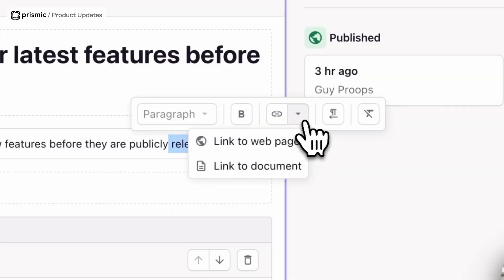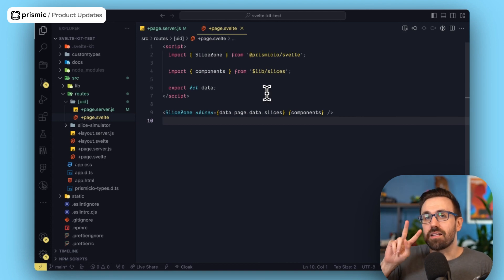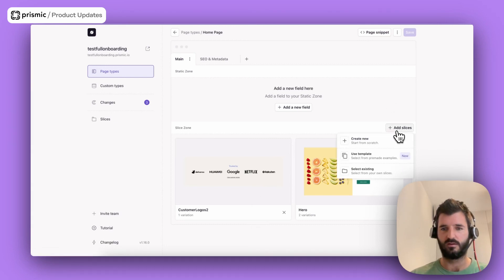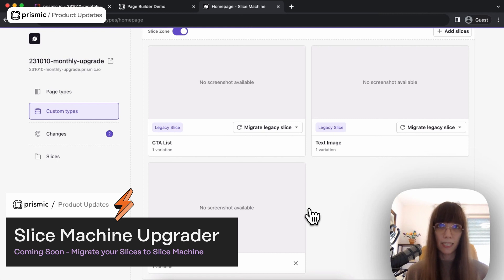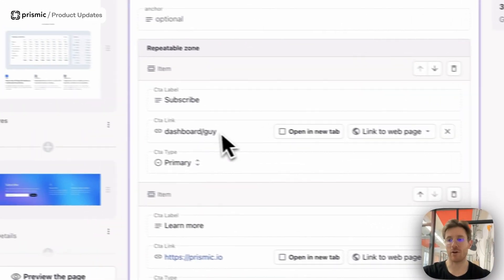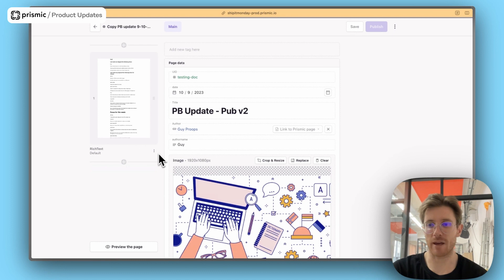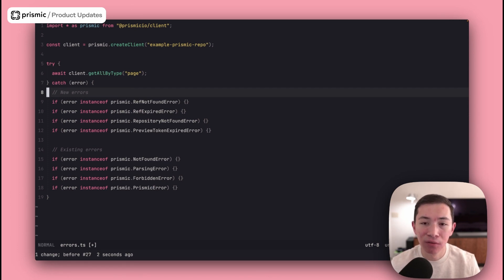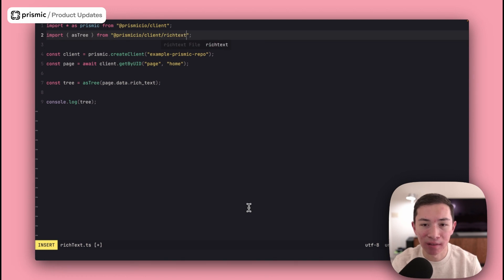Slice Templates, Page Snippets and 7 other exciting releases! - Prismic Chronicles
► Welcome back to our monthly update! Here's what's new for you at Prismic:

1️⃣ SvelteKit Update
You now have access to Page Snippets for SvelteKit, inside Slice Machine

2️⃣ Slice Machine Templates
Introducing new slice templates for Next and SvelteKit. Select from a variety of templates to optimize your webpage creation process.

3️⃣ Slice Machine Upgrader
New Upgrade Tool, designed to seamlessly transition existing projects to benefit from our latest features, including Slice Machine and the new Page Builder. This tool is a testament to our commitment to providing innovative solutions and ensuring all our users, new and existing, have access to the best tools available.

4️⃣ Page Builder
We’re thrilled to announce the addition of Locales in Prismic’s Page Builder, a feature that empowers you to create and manage different versions of your content for various languages and regions. This update is pivotal for those who need their website or application to be multilingual or have varied content for different regions.
Additionally, we've integrated support for relative links.

5️⃣ We’ve got a fresh update on our Migration API that’s going to make migrating content into Prismic even smoother. Now, the API supports Localized Content!

6️⃣ Open Source Updates
Prismic Client supports 4 new errors, "as html helper" has been updated and Prismic Rich Text library has benn deprecated and moved that logic into the Prismic Client Library.

Chapters:
📍 00:00 Intro
📍 00:47 SvelteKit Update
📍 02:27 New Slice Templates
📍 04:01 Slice Machine Upgrader
📍 05:50 Page Builder Update
📍 09:31 Localization in Migration API
📍 10:42 Open Source Updates
📍 13:12 Outro - See you next month!